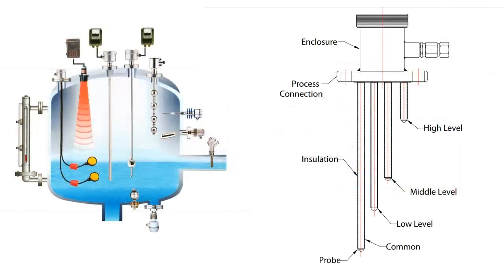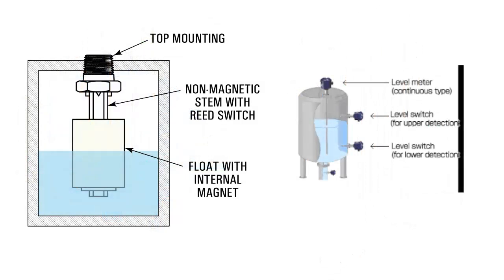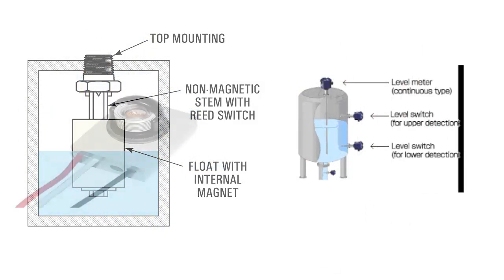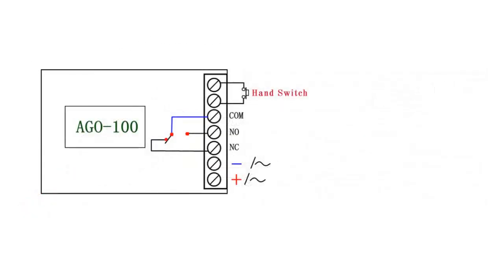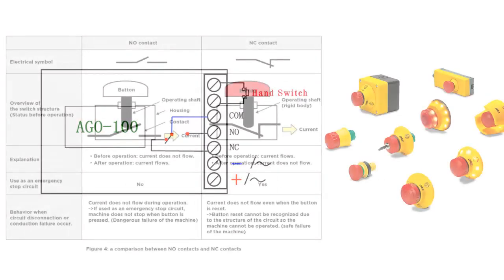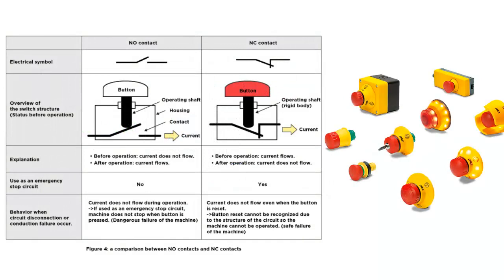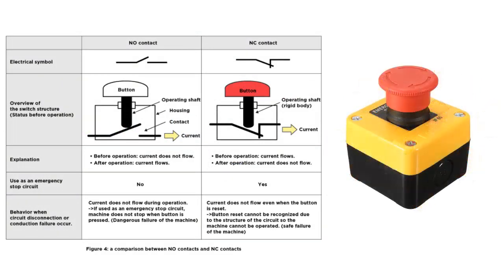Digital Input PLC programming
Dive into the world of binary control and precision with our comprehensive video on Digital Input PLC Programming – where we explore the art of harnessing on-off signals to drive industrial processes with accuracy. 🌐🔌

🔲 Cracking Binary Code: Explore the intricacies of Digital Input programming, where PLCs interpret the language of binary signals, turning switches and sensors into actionable data.

🔌 Signal Translation: Discover how Digital Input modules interface with various sensors and switches, translating real-world binary states into digital signals that the PLC can process.

🔄 Controlling Logic: Dive into the logic behind Digital Input programming, as we demonstrate how to set up routines that respond to changes in digital states, activating processes and controlling devices.

🛠️ Practical Example: Follow along in a hands-on demonstration as we guide you through a practical scenario of Digital Input PLC programming, showcasing how to configure inputs, create logic, and achieve desired outcomes.

💡 Error Handling and Debouncing: Explore techniques for handling errors and debouncing noisy signals, ensuring reliable and stable digital input interpretation in industrial control systems.

Whether you're an aspiring programmer, an industrial professional, or simply curious about the intricacies of digital control, this video provides a comprehensive guide to mastering Digital Input PLC Programming and transforming binary signals into precise automation actions.

Hit play now and embark on a journey to conquer the realm of Digital Input PLC Programming! 🎬🔌

LET ME KNOW WHAT YOU NEED OUT OF THESE BY COMMENTING 👇👇👇👇👇👇:-

Industrial PLC Panel Wiring, PLC in Hindi | Control Panel Working with Basic, Step By step explain
Mitsubishi PLC Connection Tutorial in Hindi | Step-by-Step Guide of FX1n-24MR | Learn EEE
Siemens S7-1200 PLC Panel Wiring and Panel Drawing and Design: PLC Tutorial for Beginners
How Electrical Control Panel Works | PLC Control Panel Basics | Electrical Panel Components
How to Wire a PLC Control Panel Like a Pro
How to Read PLC Wiring Diagram | PLC Wiring Tutorial for Beginners | PLC Panel Wiring Diagram
How to Design & Build an Industrial Control Panel - at AutomationDirect
PLC Wiring Diagram|Relay Function| Tamil
PLC, Relay Board and Contactor Wiring |Electrical Panel Wiring| Delta DVP 12SA2 Connection
What is an Electrical Control Panel? (PLC Panel Basics)
PLC PANEL COMPLETE INFORMATION.
PLC Panel Wiring | PLC working explain in hindi | plc wiring basics | PLC PROGRAMMING | electrical
PLC Wiring Diagram - How to EASILY read it

Complete PLC Wiring सीखिए Step by Step | Complete PLC Connection with Relay Board
What is a microcontroller and how microcontroller works
PLC DIGITAL INPUT and OUTPUT WIRING CONNECTION FROM LOCAL CONTROL PANEL TO PLC PANEL
Allen Bradley PLC - Intro to wiring the PLC
PLC in hindi | PLC Panel Working and Basic Wiring | practical explain plc controller step by step
PLC panel Wiring || Siemens PLC panel wiring || PLC panel Training
Panel Wiring and Control Wiring Training Institute | Learn PLC, HMI, SCADA, VFD and Industry Wiring
Introduction to UL 508A Industrial Electrical Control Panels with PLC
Loxone Control Panel Wiring | A Step-by-Step Guide
PLCExplained